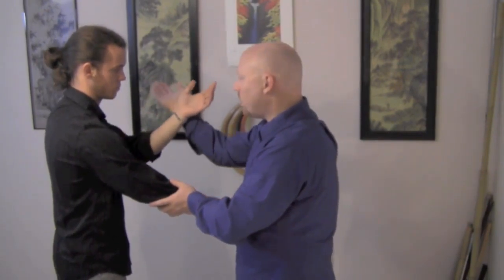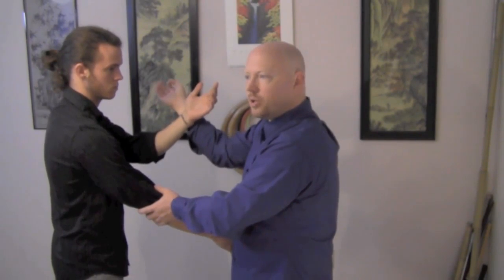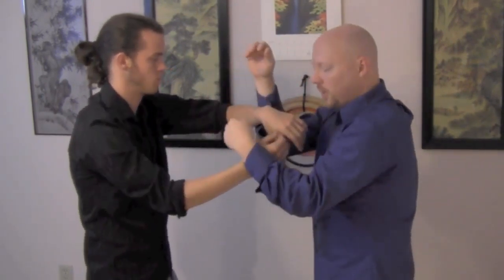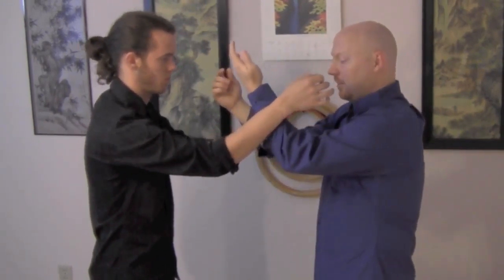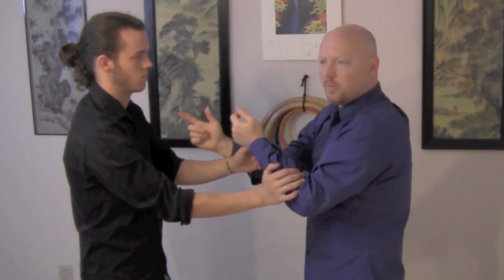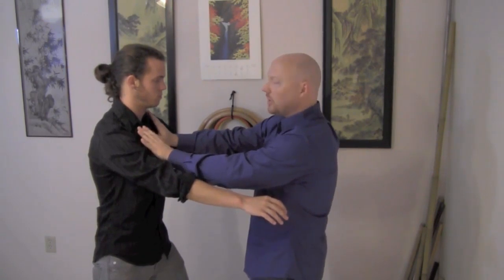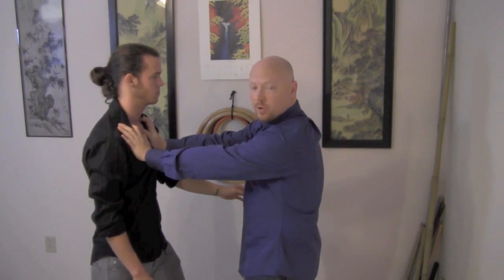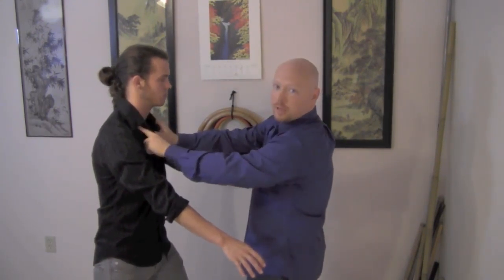Wing Chun University - Tyler Rea's Jook Wan Huen - Foundations 02 - Chi Sao Sets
This is the video preview for the Wing Chun University Course by Tyler Rea:
Tyler Rea Jook Wan Huen - Foundations Bundle 02 - Chi Sao Sets
This is one of the best courses on the Wing Chun Rattan Rings ever made!